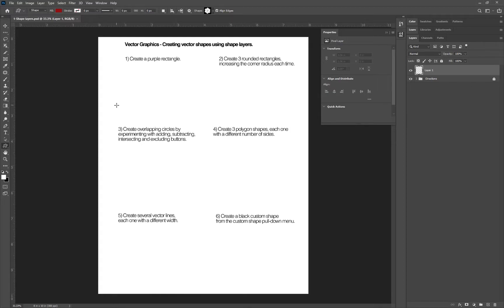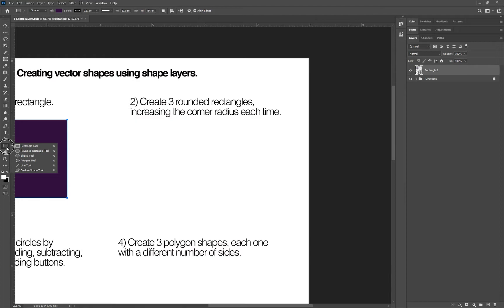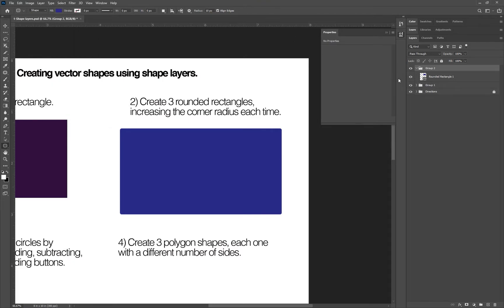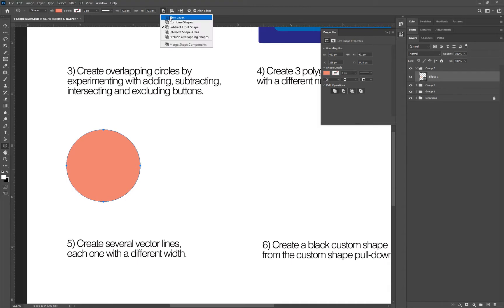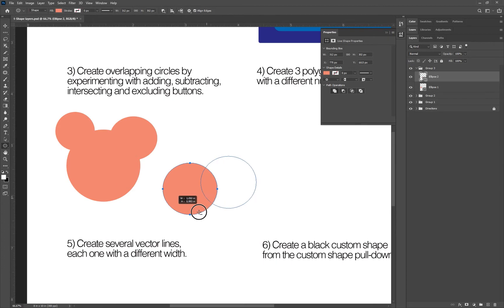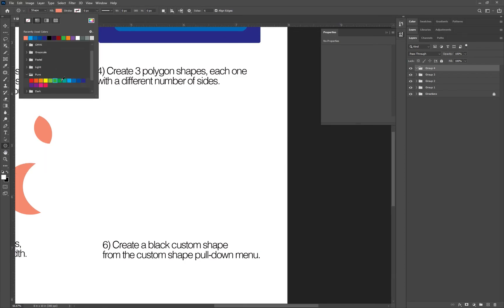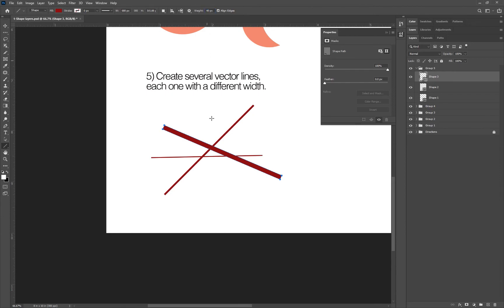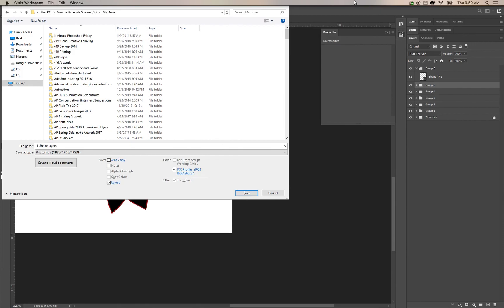Vector Practice: 1 Shape Practice Tutorial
This is the first video in the Vector Practice Tutorials.